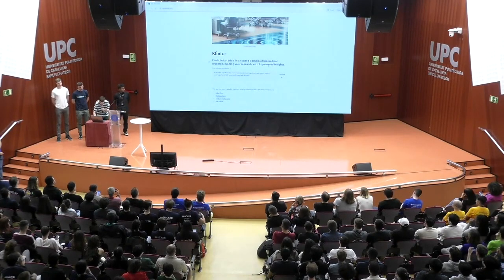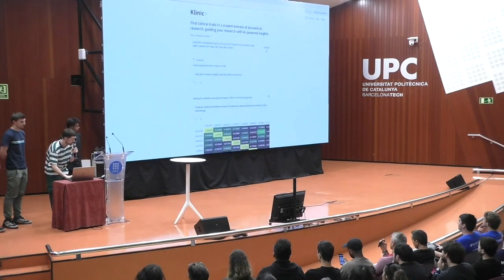HackUPC 2024 | 1st prize: Klìnic